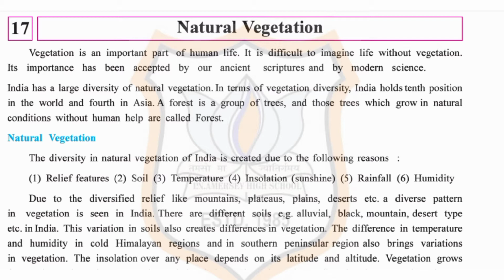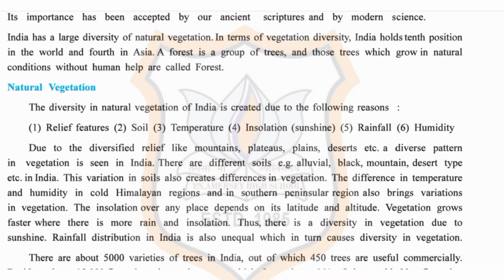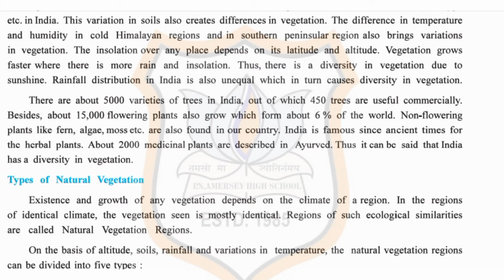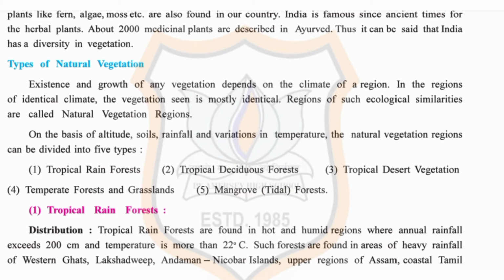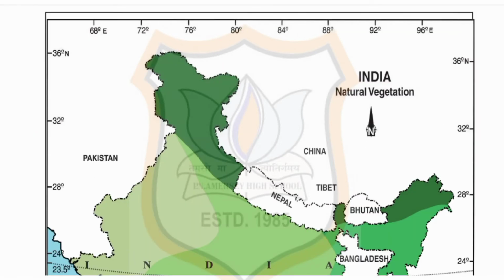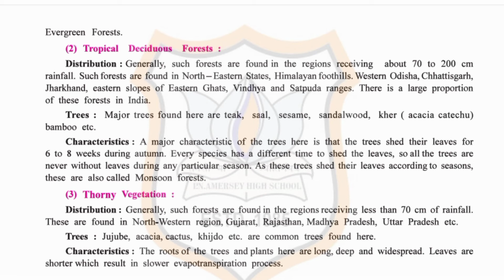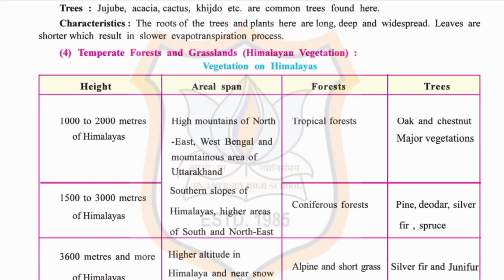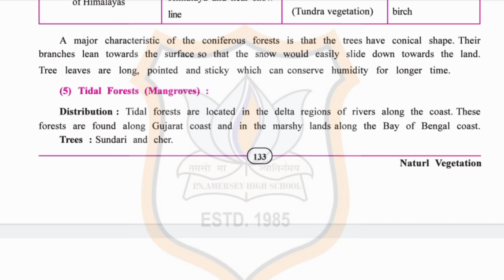Std IX Subject Social Science Chapter 17